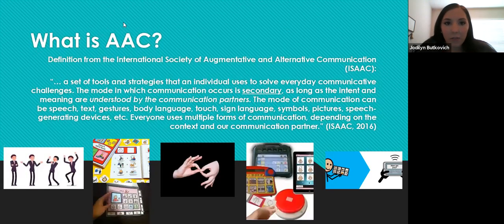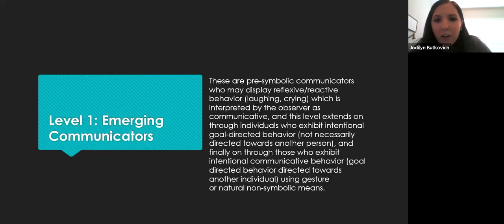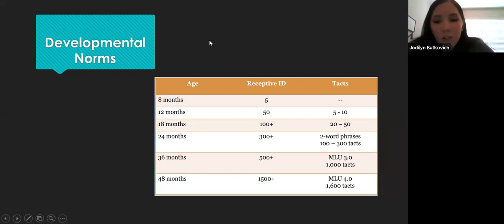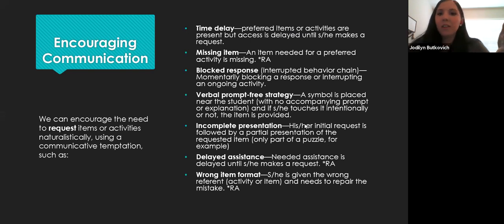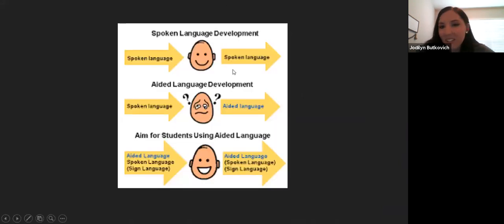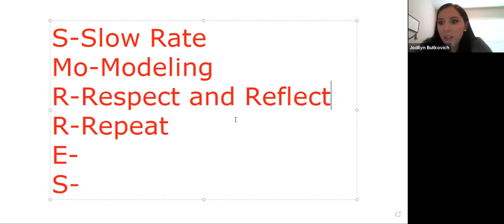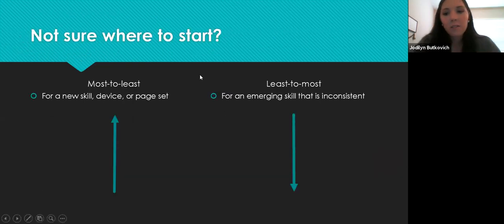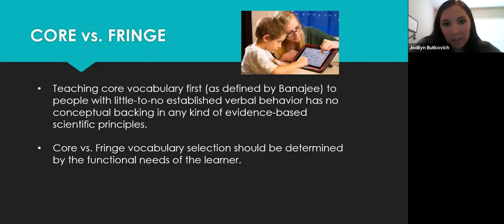AAC Devices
Professional Development Day 2/5/2021
Presentation by Jodi Butkovich
Topic:  AAC Devices